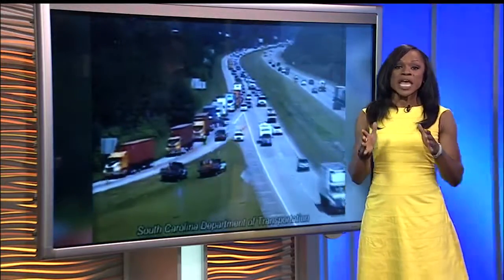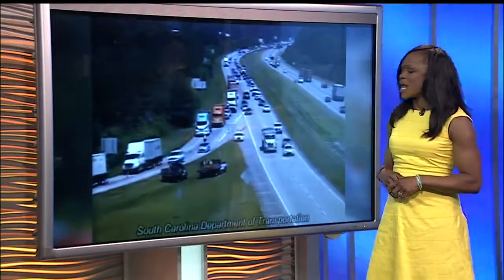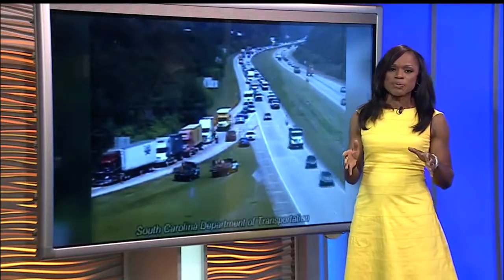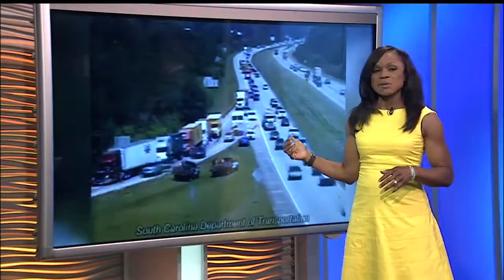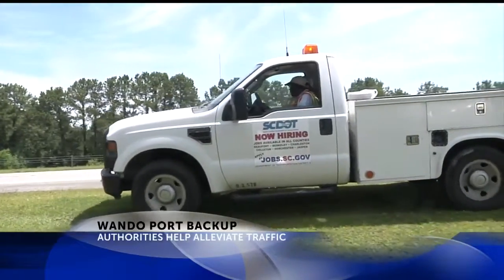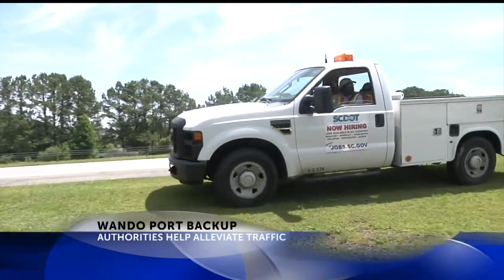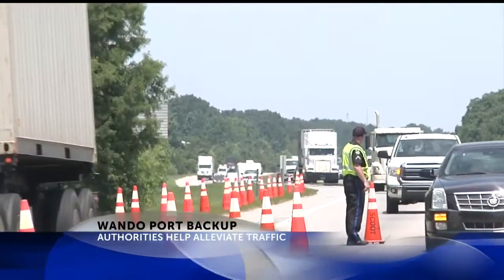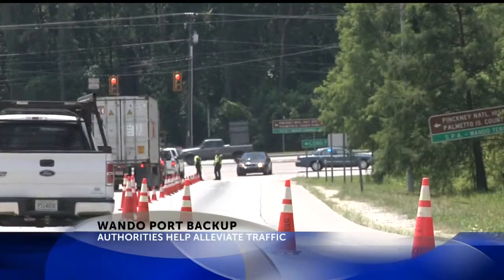SCDOT helps to alleviate traffic on EB I-526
SCDOT helps to alleviate traffic on I-526